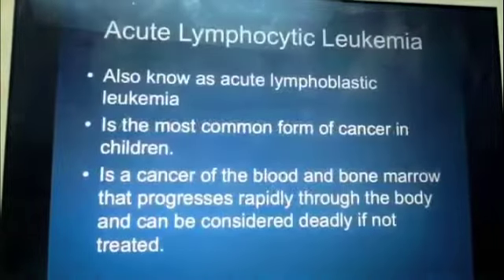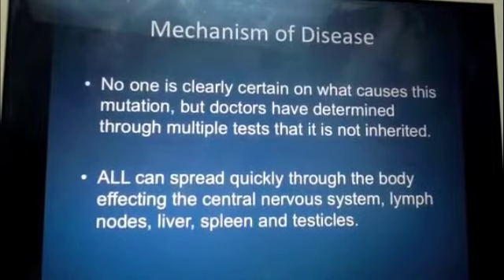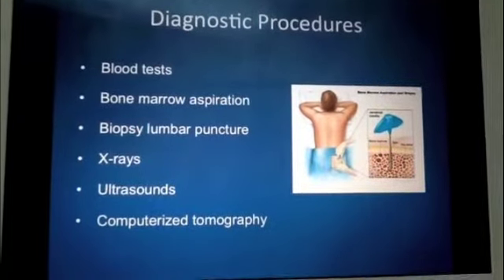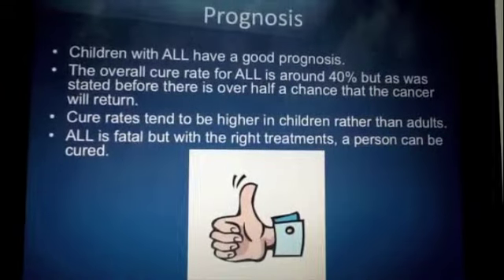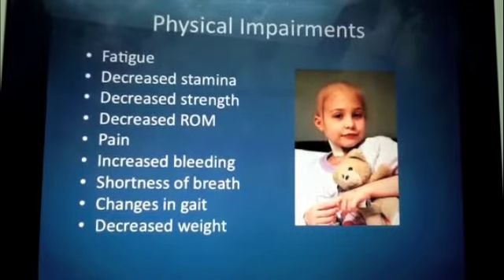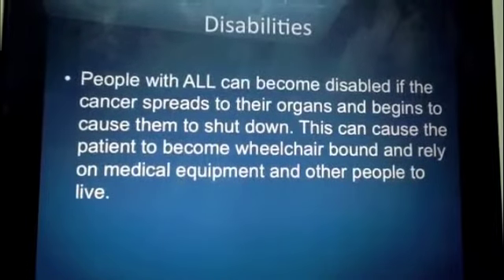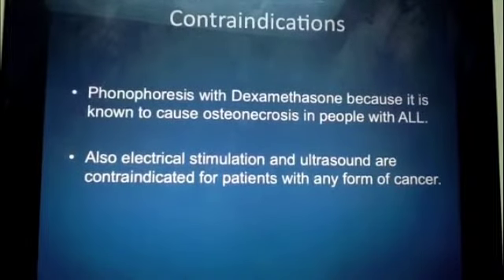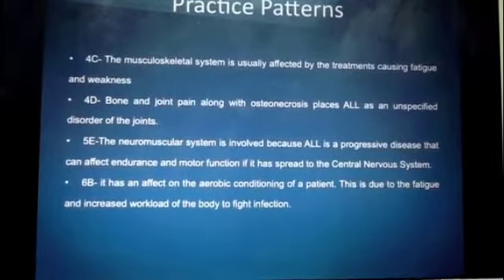PTA 240 Microteach ALL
PTA 240 Microteach 2013